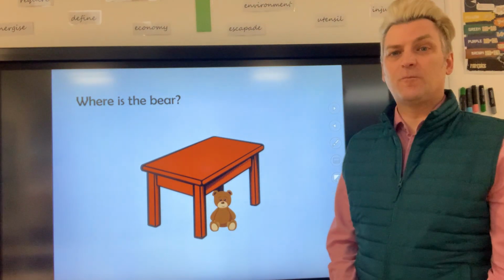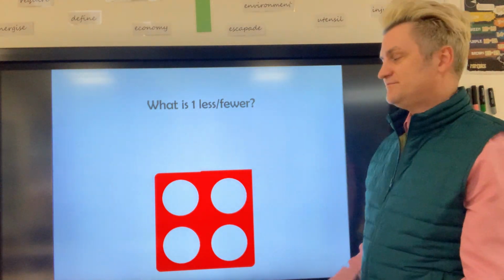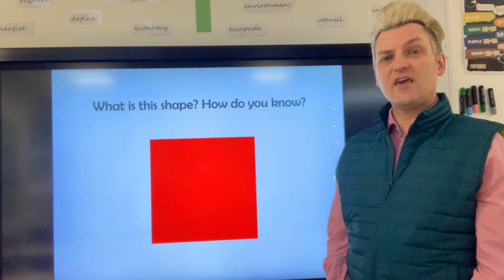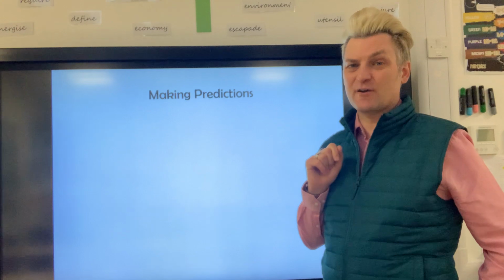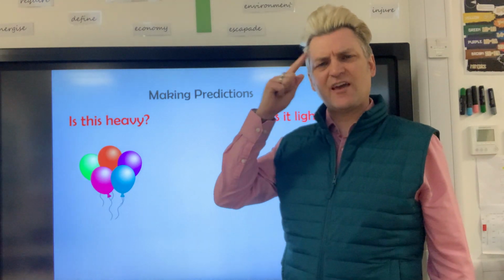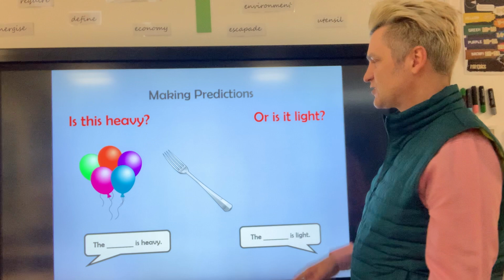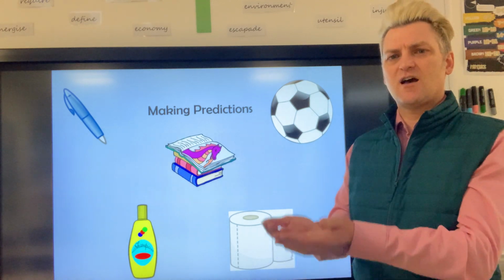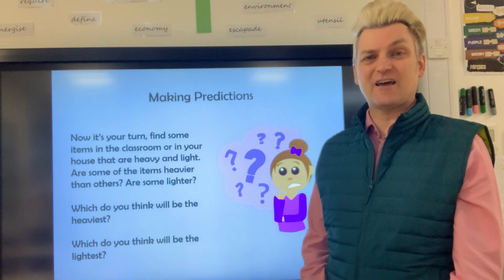19/1/21 Maths with Mr Hughes